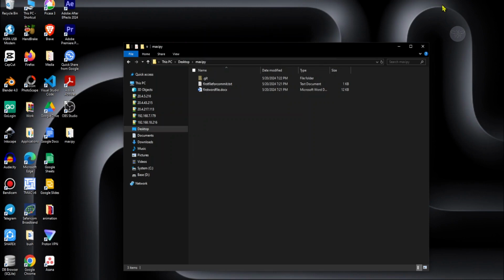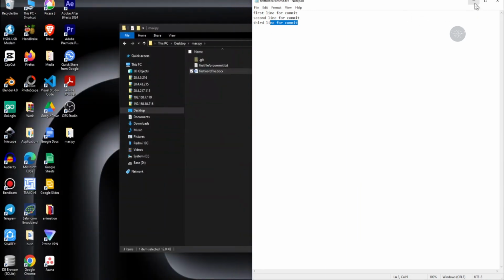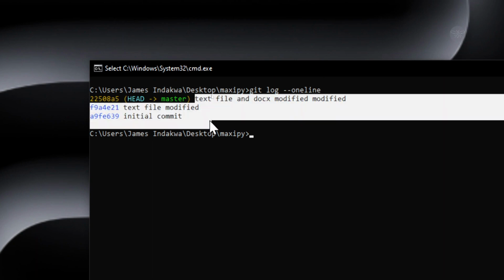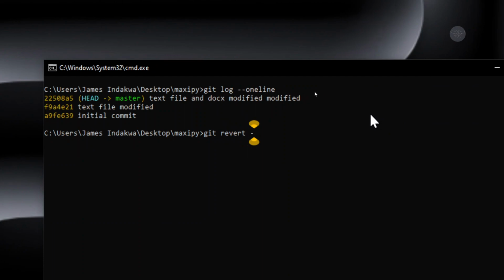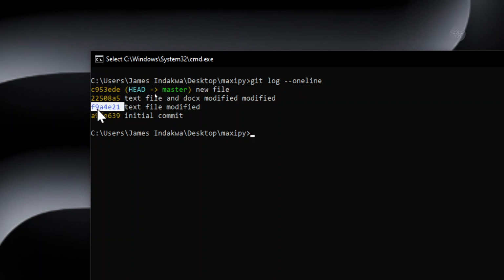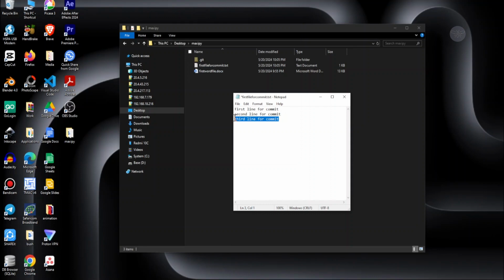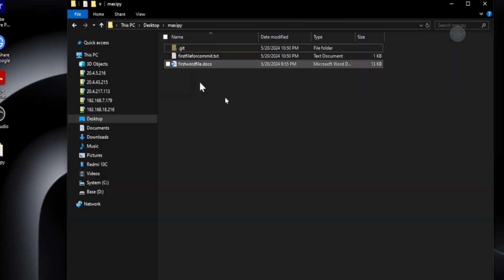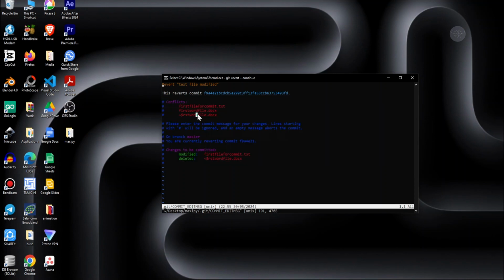#7 Undoing Commits in Git | Git for Dummies and Slow learners Tutorial 2024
This tutorial demonstrates how to Undo changes from a specific commit by creating a new commit that reverses those changes.
What you will learn in this episode:
1. Checking the history of a project timeline using git command: git log
2. Checking all commit notes using the command: git log --oneline
3. Checking the status of the project after adding files and putting the commit notes using the command: git status
4. Reversing to previous work or commits using Git backups using the command: git revert 'commit_hash'
5. Checking Commit Hash using the command:  git revert 'commit_hash'
6. Resolving and troubleshooting conflicts while reverting to a specific commit in git
7. Finalizing commit reversal using the command: git revert --continue

No technical terms have been used with the intention that Slow Learners, Dummies and Complete beginners can understand easily.  Help me Share widely so that it can reach the people who need it the most.

IF YOU ENCOUNTER AN ERROR SUCH AS THIS - "Auto-merging (file)
CONFLICT (content): Merge conflict in (file)
warning: Cannot merge binary files: (file) (HEAD vs. parent of f9a4e21 (text file modified))
Auto-merging (file)
Auto-merging (file)
CONFLICT (add/add): Merge conflict in (file)
error: could not revert f9a4e21... text file modified
hint: After resolving the conflicts, mark them with hint: "git add/rm pathspec", then run
hint: "git revert-continue".
hint: You can instead skip this commit with "git revert --skip".
hint: To abort and get back to the state before "git revert",
hint: run "git revert-abort".
hint: Disable this message with "git config advice.mergeConflict false"", THEN I HAVE DESCRIBED HOW YOU CAN SOLVE IT IN THE VIDEO [FROM MINUTE 08.08 TO 12.53]